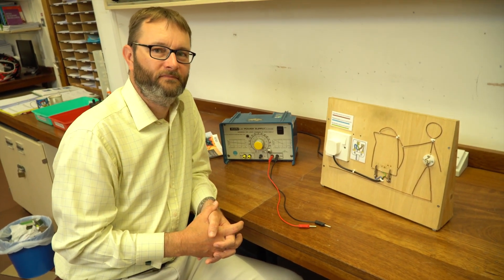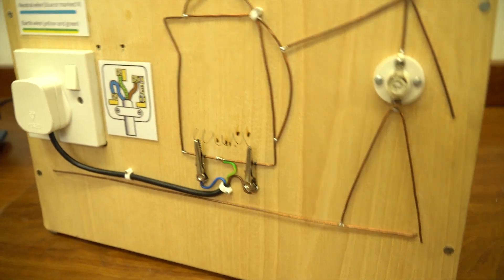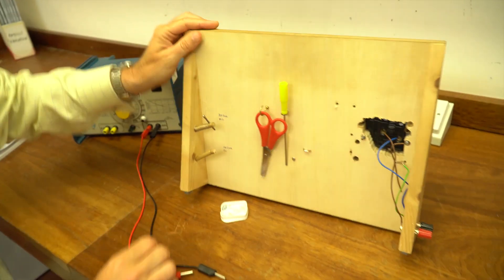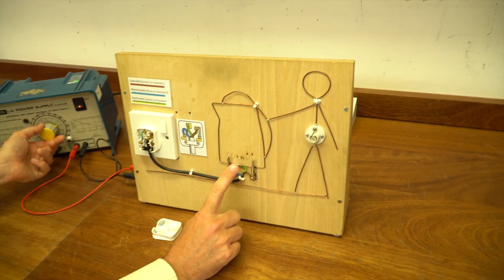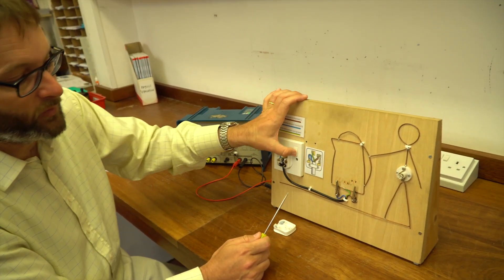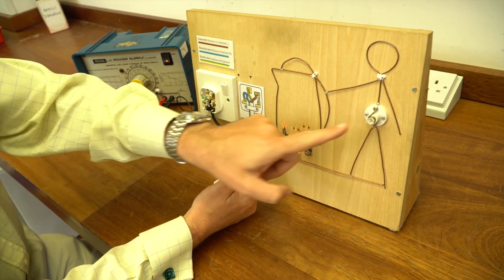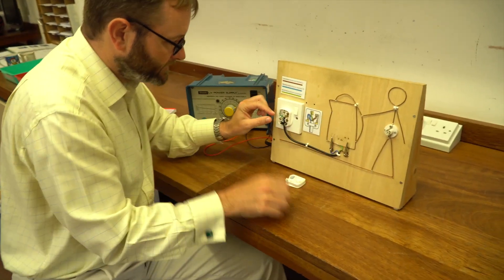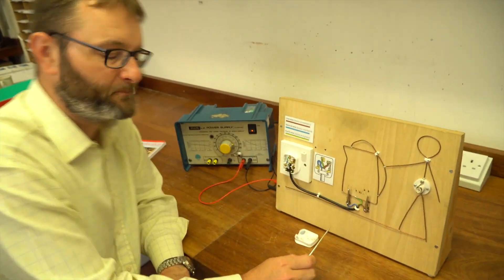Fuses Stop Electric Shocks? Wrong! How to Teach Earth Wires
I have to admit that I did not know this before I filmed this video.

Lewis